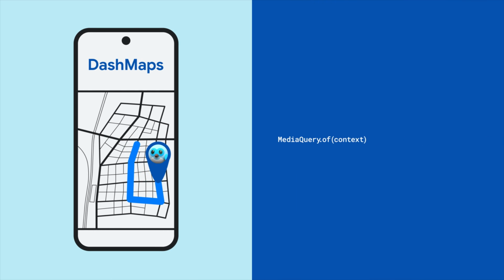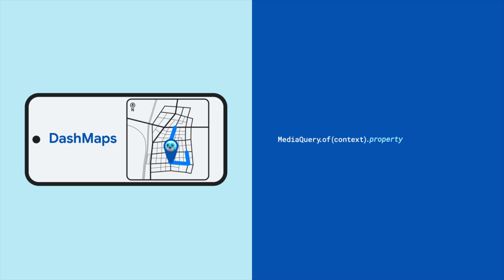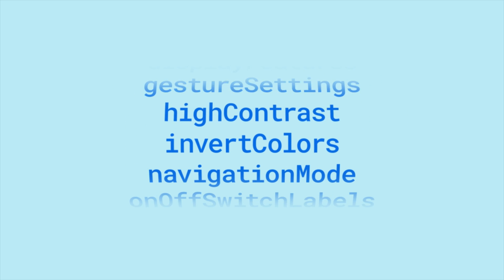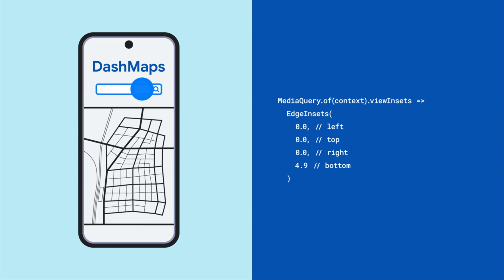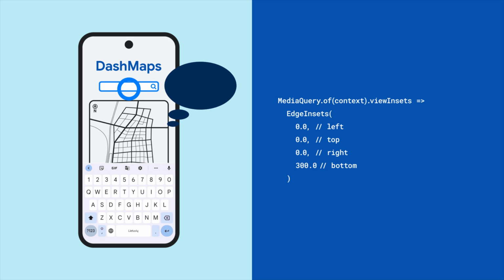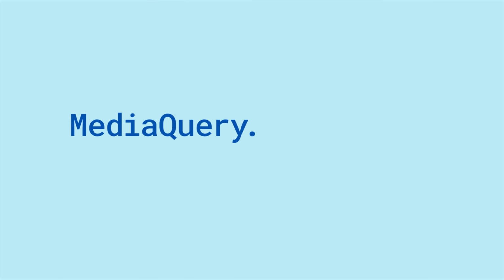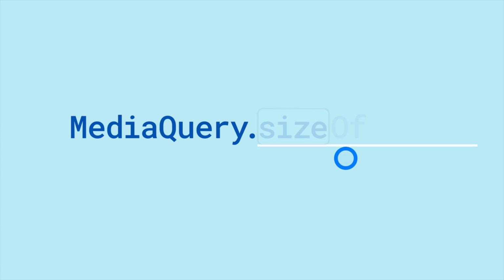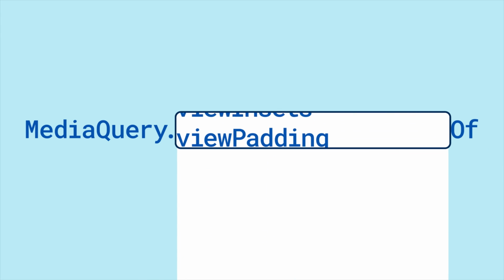MediaQuery.propertyOf (Technique of the Week)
Use MediaQuery.propertyOf to get the latest MediaQuery data without sacrificing app performance with unnecessary rebuilds.